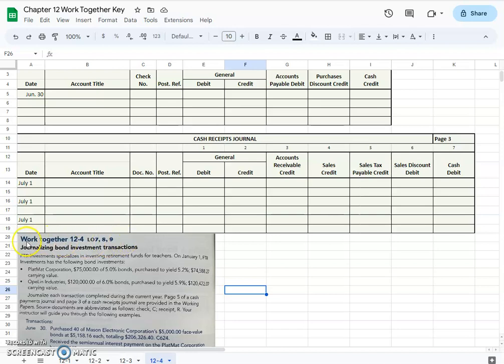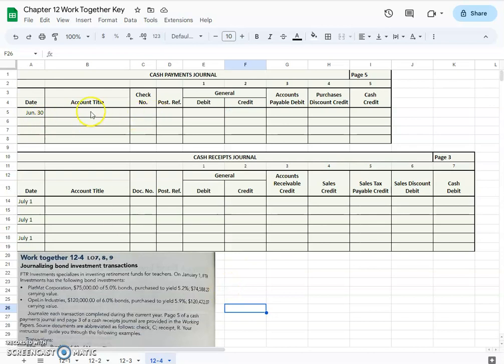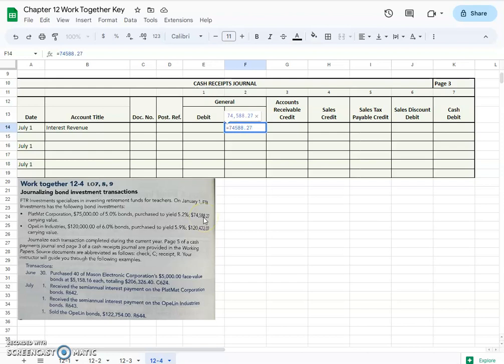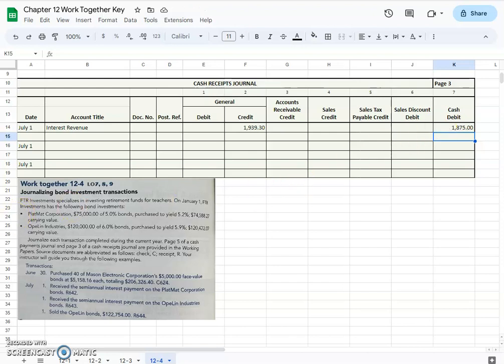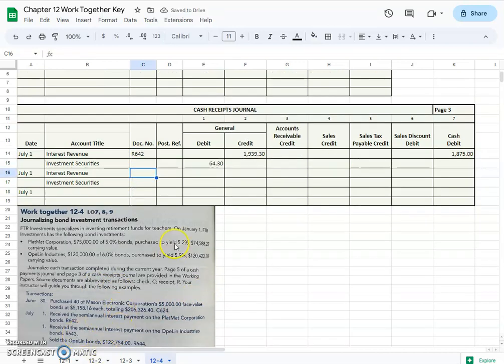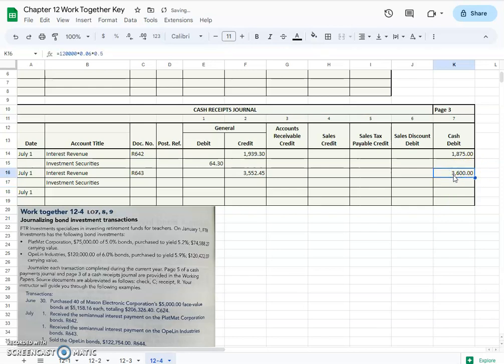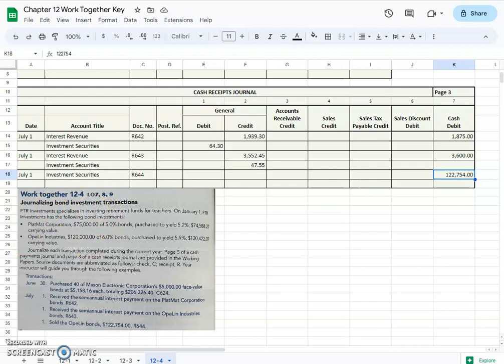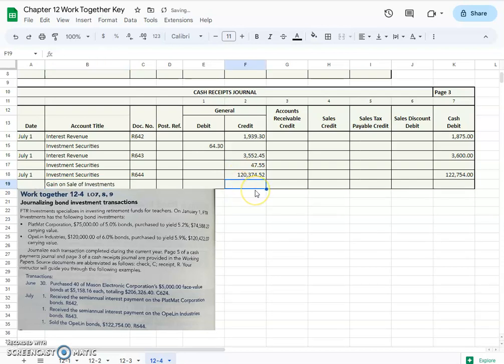Adv. Accounting 12-4 Work Together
This specific problem is on the topic of journalizing bond investment transactions.